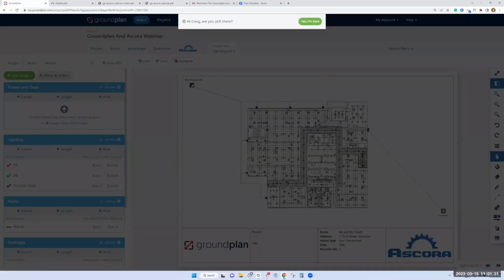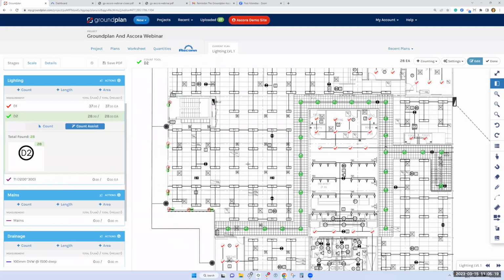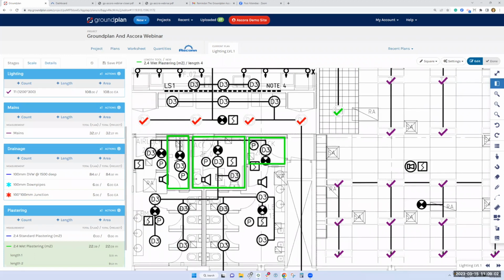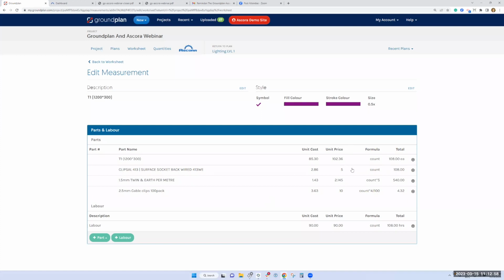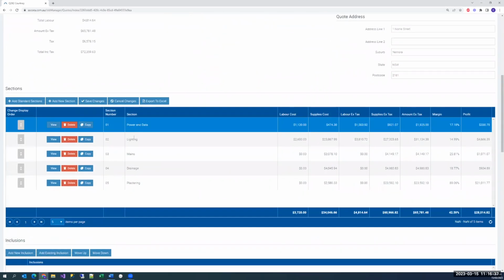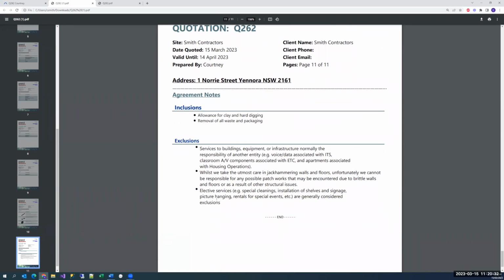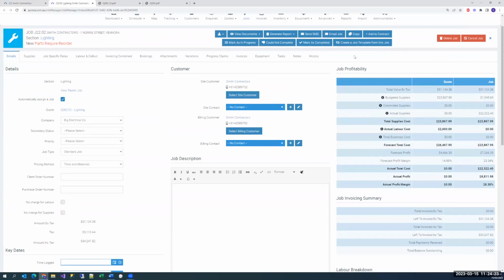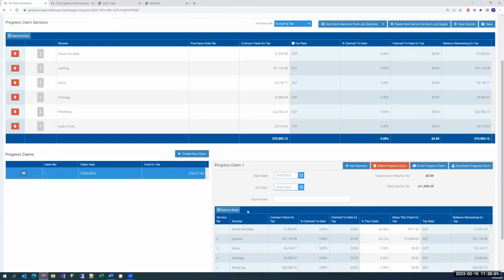Groundplan + Ascora Job Management Integration Webinar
Ascora are pleased to announce a new integration that’s perfect for anyone that’s estimating or performing take-offs from plans.   Our integration built in collaboration with the Groundplan team is now live and set to revolutionise how you estimate and quote.

You’ll be able to upload your plans and count and measure, utilising your Ascora Supplies and Kits from within Groundplan, and once done send across your Bill of Quantities to Ascora to send off your quotation.

First, Craig from Groundplan will show you how to:

- Access your Ascora Supplies and Kits within Groundplan
- Use your Ascora Supplies & Kits to create a Takeoff
- Review your Bill Of Quantities
- Push your BOQ through to Ascora, ready to create a quote

Courtney from Ascora will then demonstrate how to:

- Choose a Quoting template
- Convert a Quote to a Job
- Generate a Purchase Order
- Generate a Progress Claim